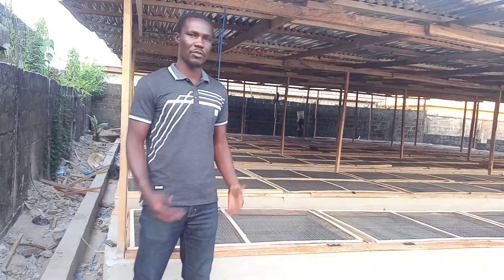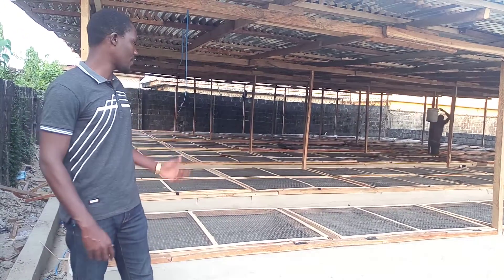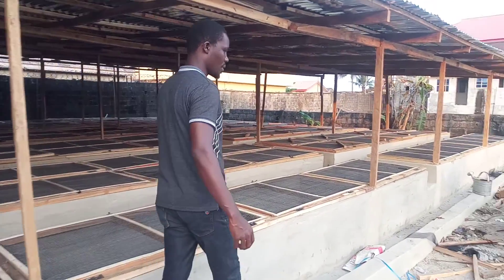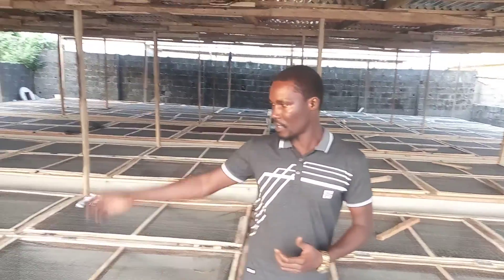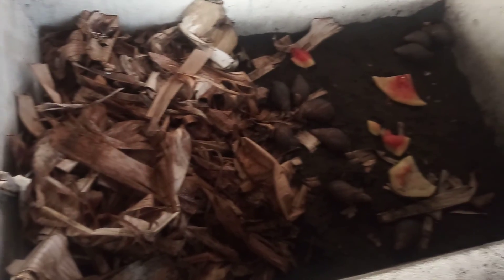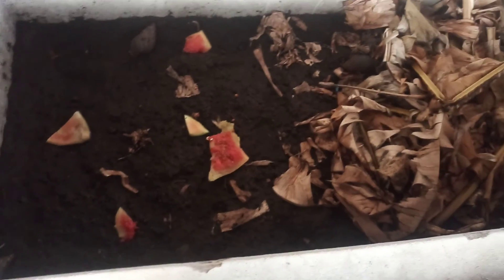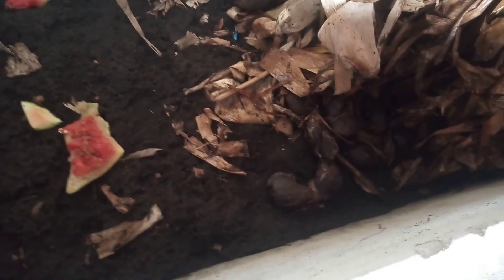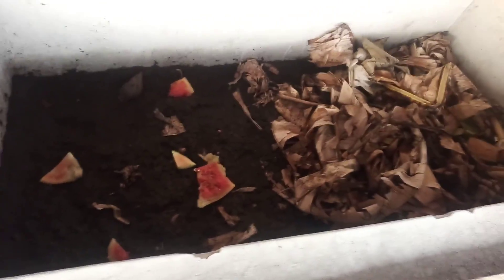Snail Farming as a LUCRATIVE BUSINESS *LAGOS*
Snail Farming is one of the most lucrative venture in Agriculture. It is so because of its high fecundity rates as well the Demand of the Meat. It is a cool Business anyone can venture into, without so much hassle, but you need the right knowledge so as to avoid making Mistakes. The key thing about snail farming is that it requires Patience, but at the long run, it pays off.

If you would like to set up your own snail farm anywhere in the country, and you as well want to get the right Knowledge on how to succeed in this Business, Reach out by calling Us or sending a WhatsApp Message through this Number on .